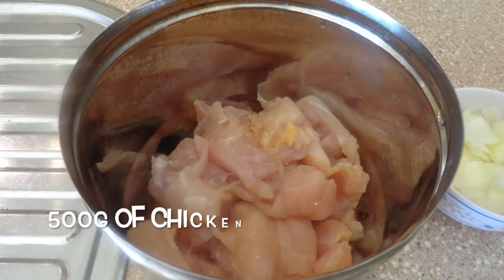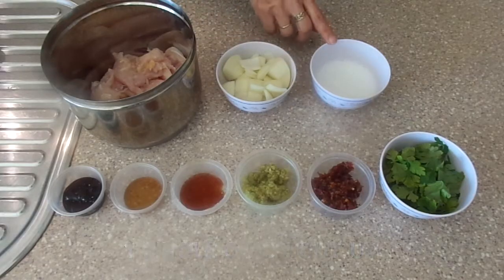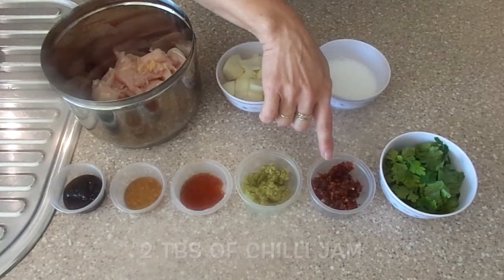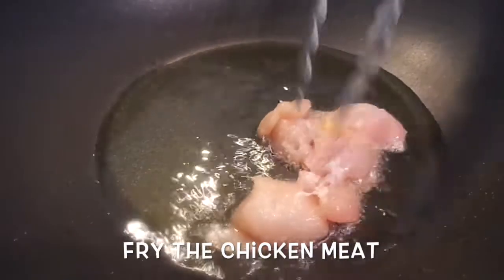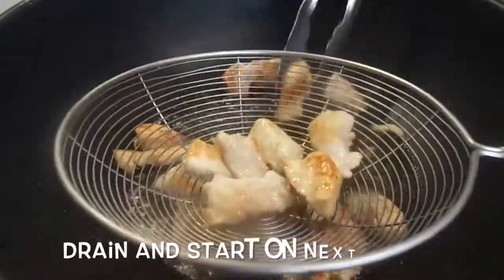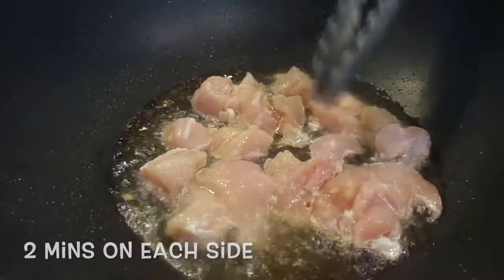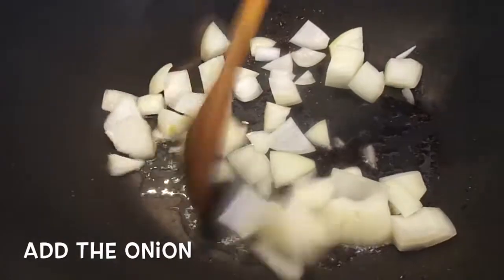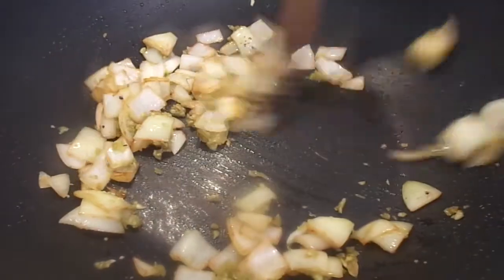CHICKEN WITH CHILLI JAM ✨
Hello Everyone! :D Hope you enjoyed this week's video! In this video I will be showing you the step-by-step procedure on how to make this Chicken Dish using the Chilli Jam shown in my previous tutorial. (Link to the video on how to make the Chilli Jam

We are back! With plenty more content coming your way!

We love to see your recreations! so if you ever try our recipes, please take a photo of it with the hashtag cookingwithhelenskitchen we'd love to see your creations!

Hope you guys have a wonderful day & happy cooking! - Helen's Kitchen :)